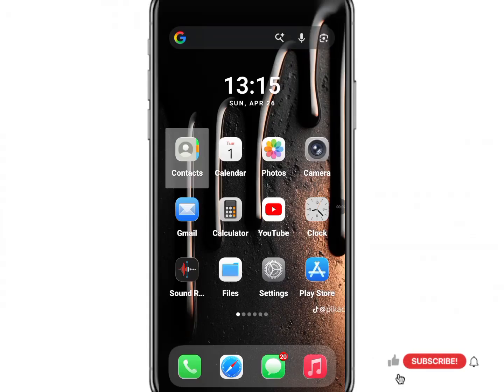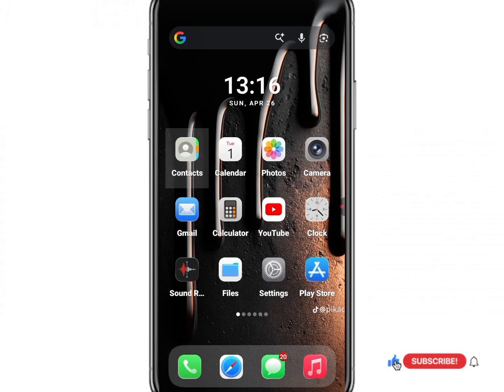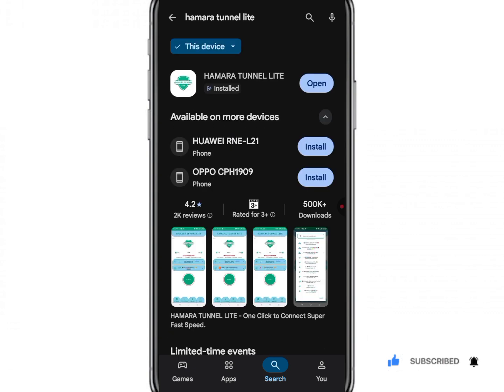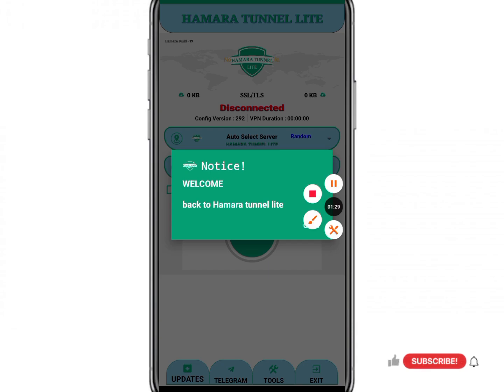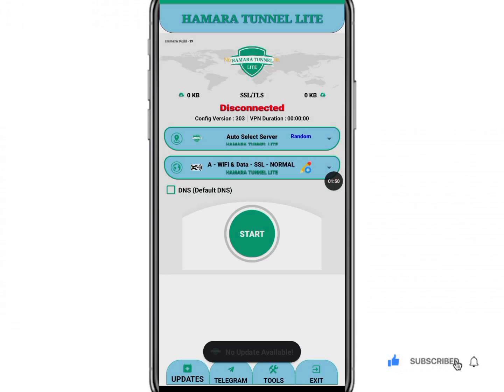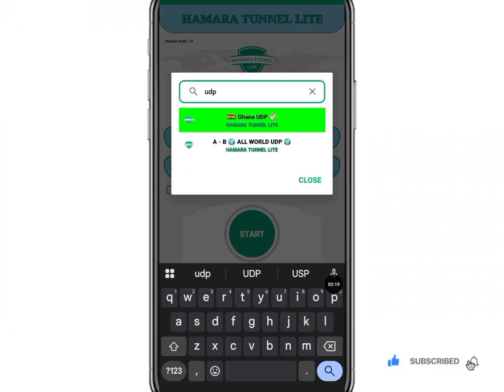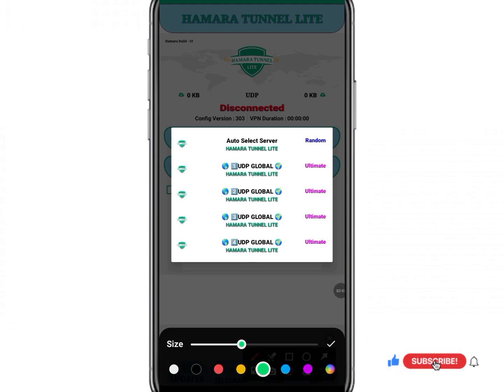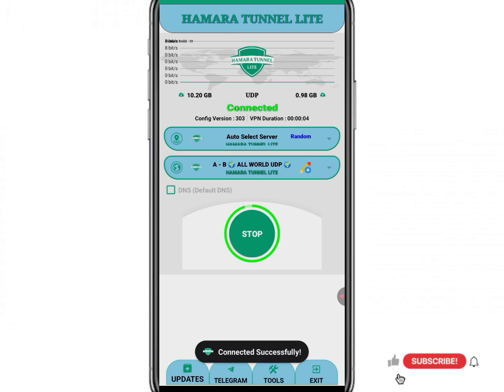Hamara Tunnel Lite VPN Best Server Setup Guide for Secure Browsing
How to Setup Hamara Tunnel Lite VPN in All Countries For Secure Browsing. Learn the best Hamara Tunnel Lite VPN settings for fast speed, stable connection, privacy protection, and smooth browsing on Android devices.